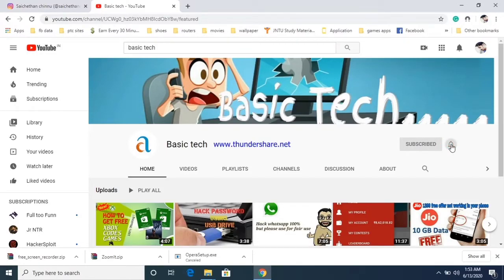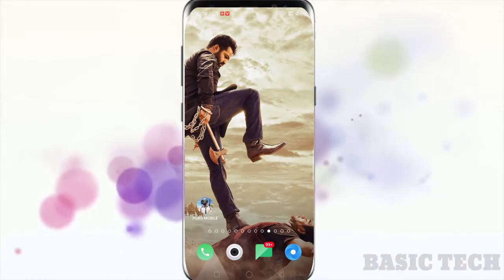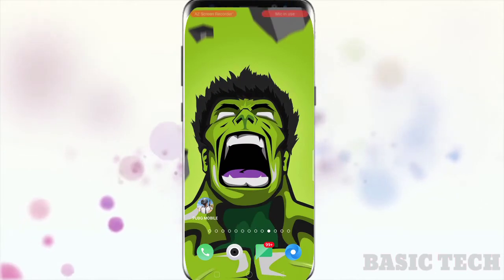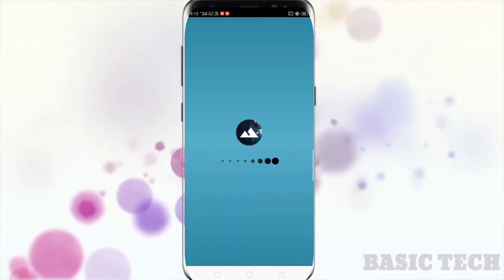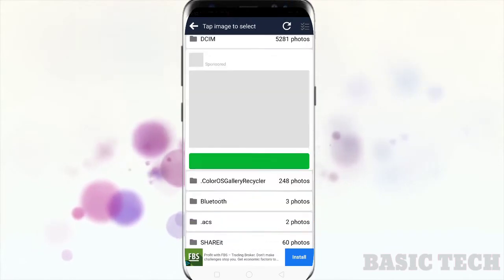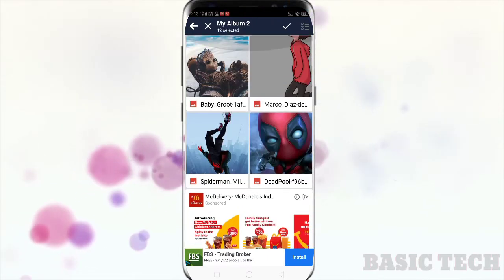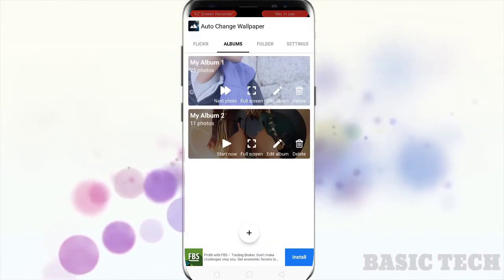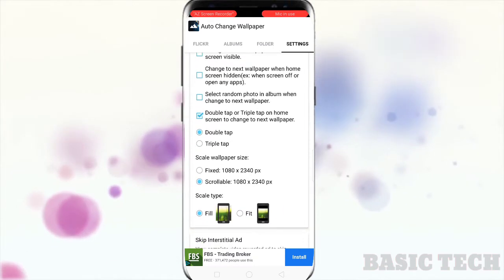Auto change of multiple Wallpapers for lockscreen and homescreen in Android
Follow us for more tech videos and tricks

We are going to make new video daily from now on encourage us by subscring our channel.